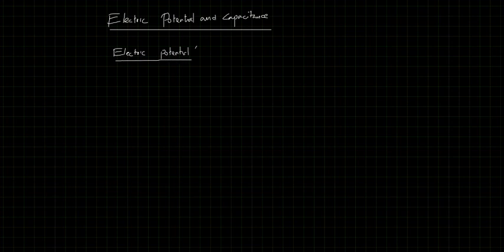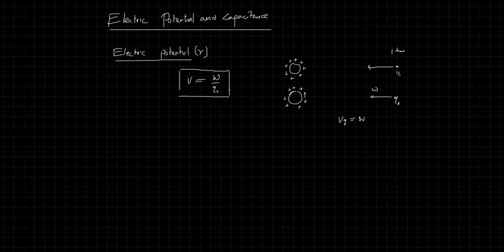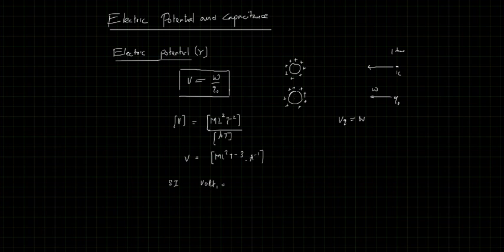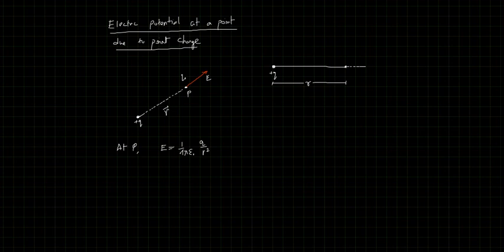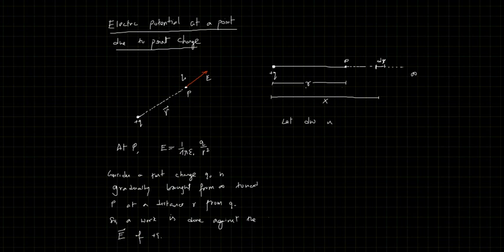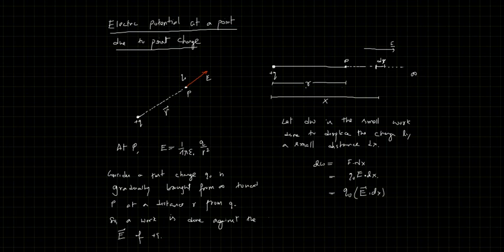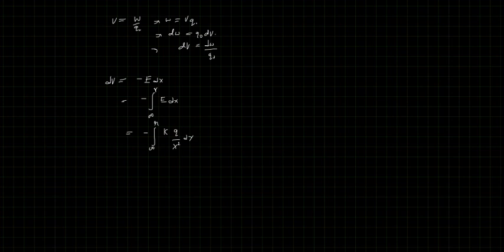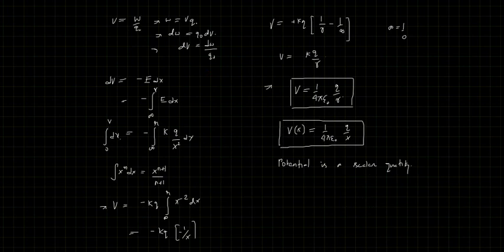Electric Potential | Potential at a Point | Electric Potential and Capacitance